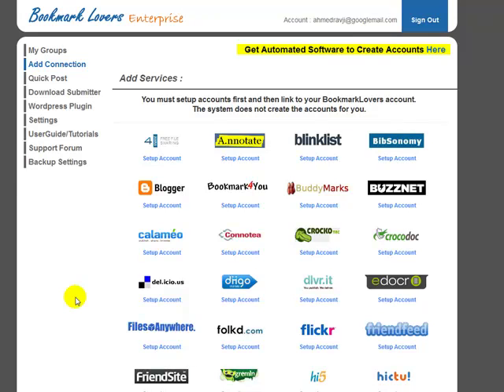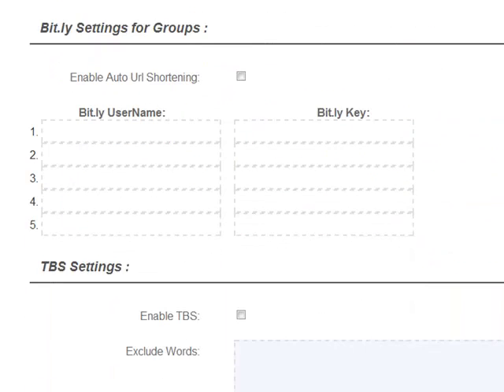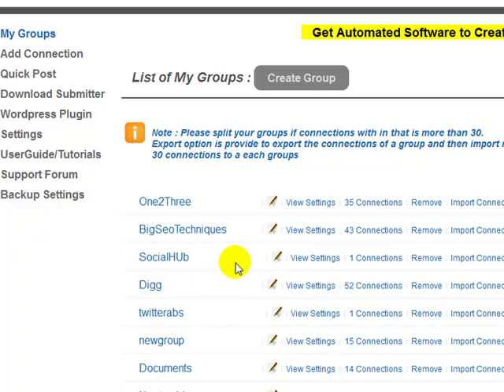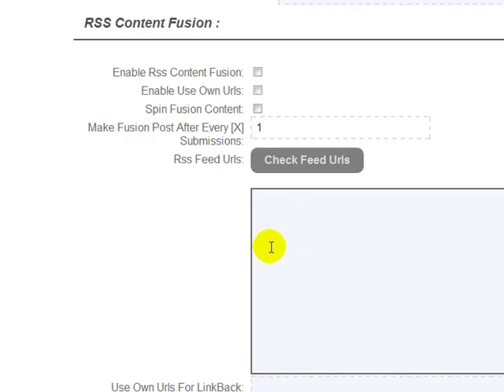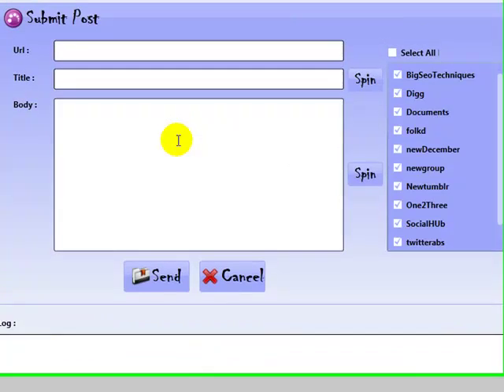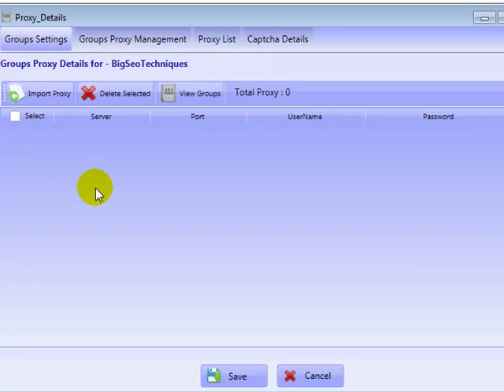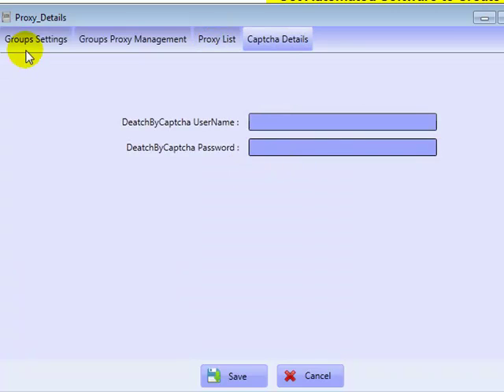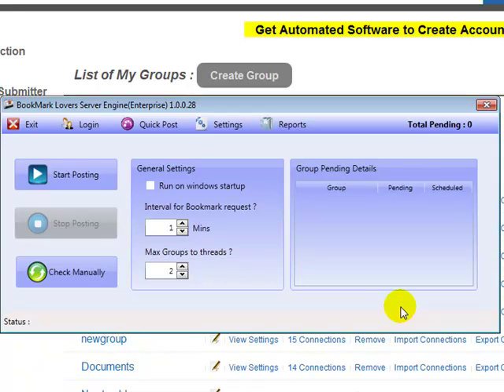BookmarkLovers Enterprise Social Media Management Hub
A demonstartion showing the Bookmarklovers Enterprise edition and how it manages Social media and account management.

social media software and management hub.